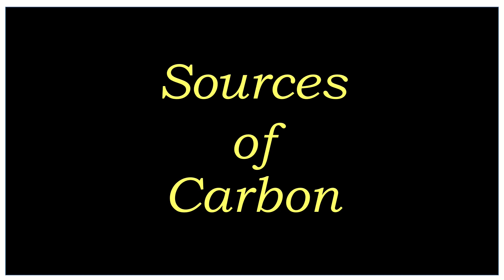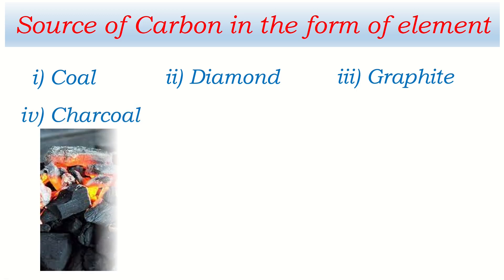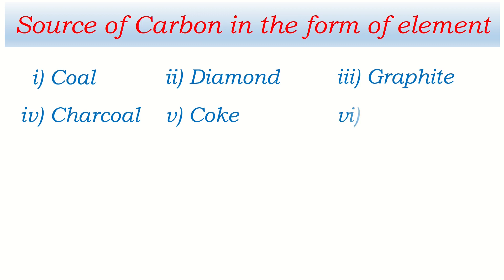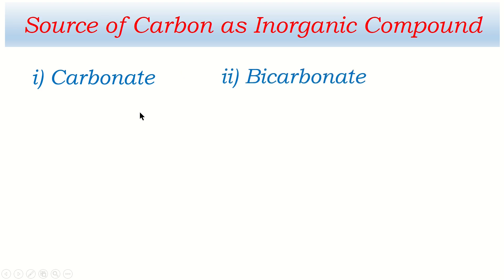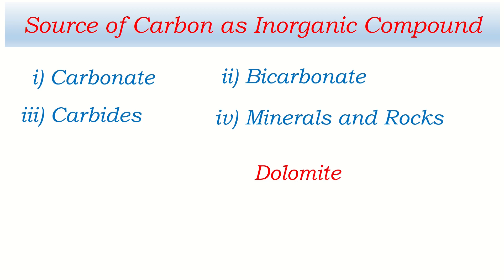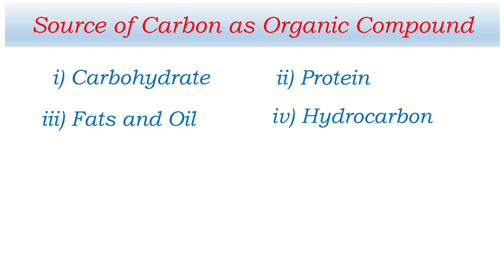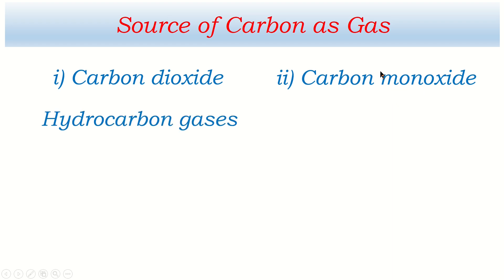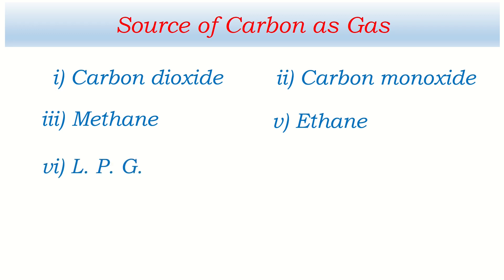Sources of Carbon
This video introduces different types of sources of carbon.
0: sources of carbon as element
01:30 Sources of carbon as inorganic compound
02:52 Sources of carbon as organic compound
03:30 Source of carbon as gas